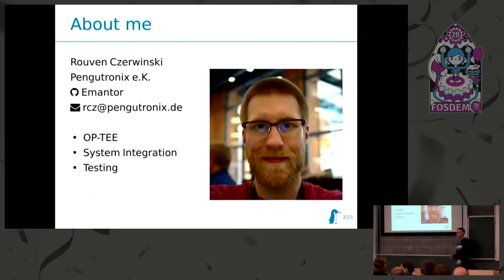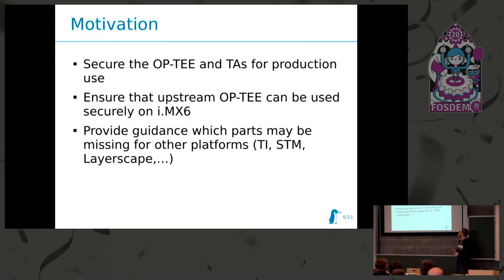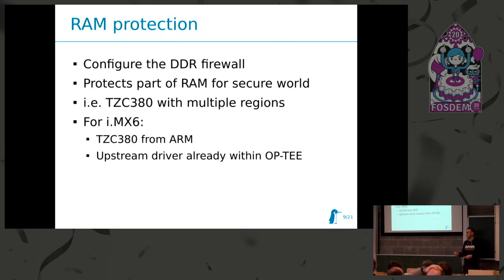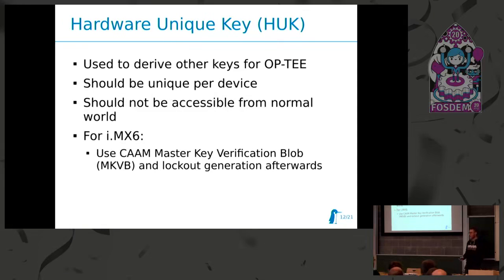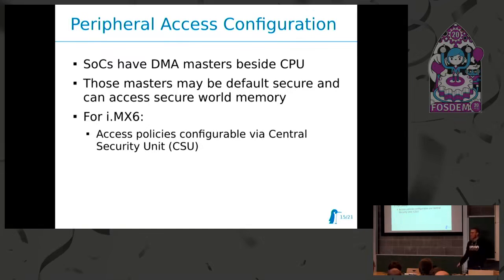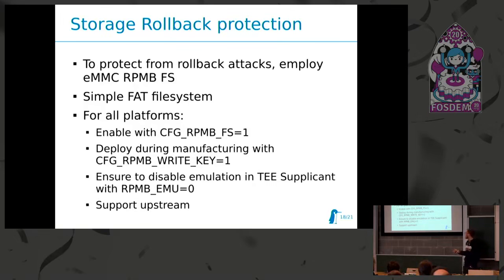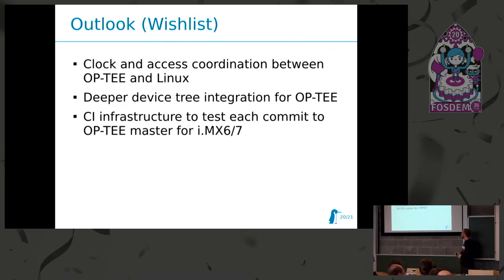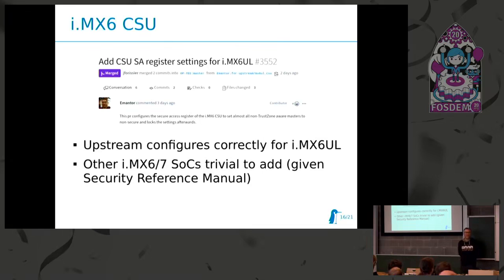HOWTO build a product with OP TEE